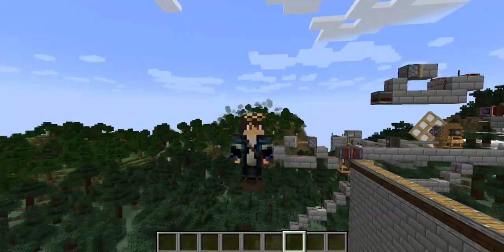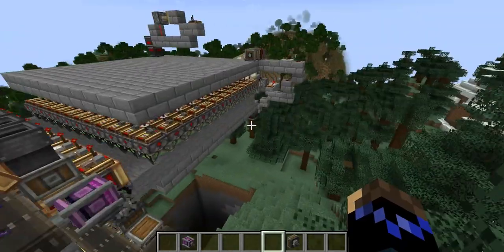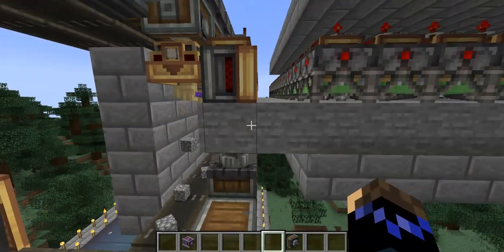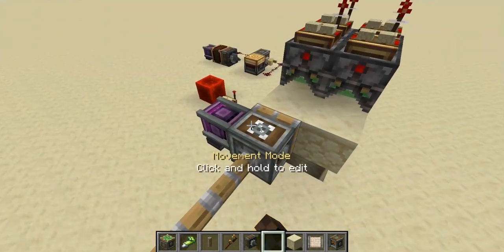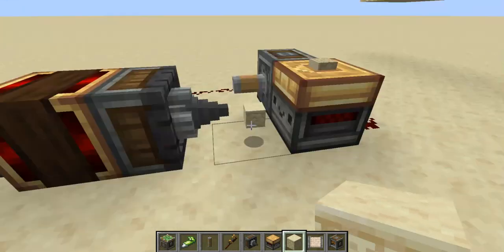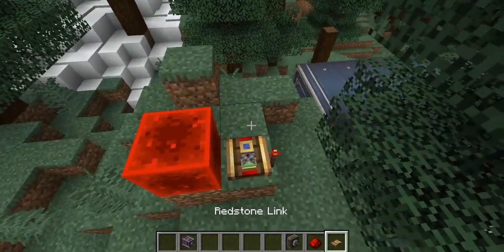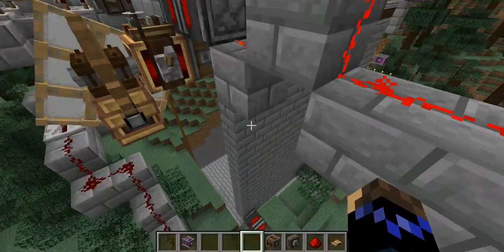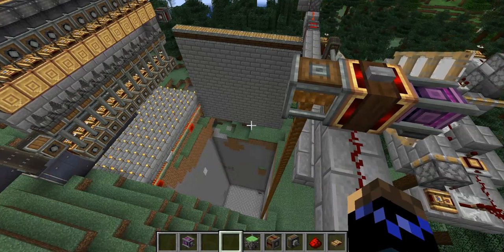The Fortune-inator: The Create Quarry That Uses Fortune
In this video I demonstrate a quarry I designed called the Fortune-inator. This quarry separates out the ores from other blocks when mining out an area to get the most out of it while using the least amount of resources!